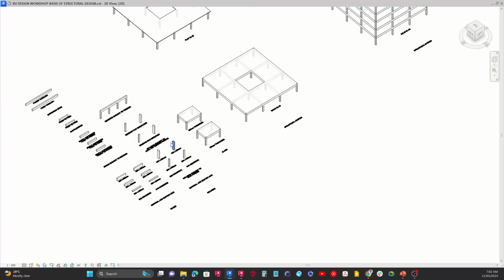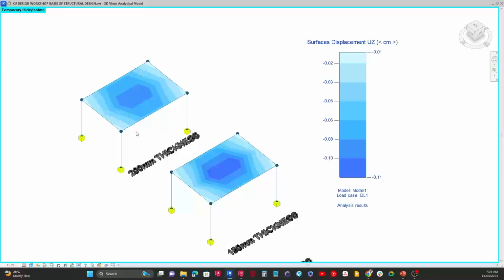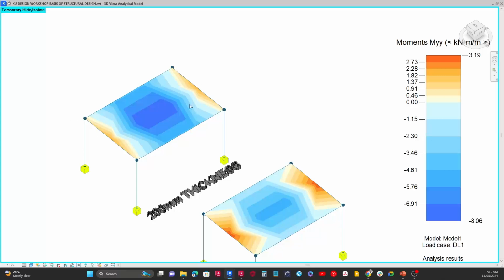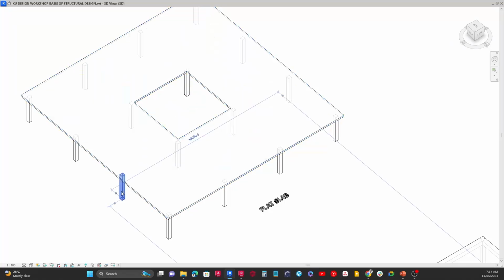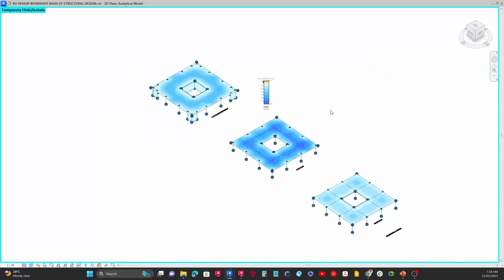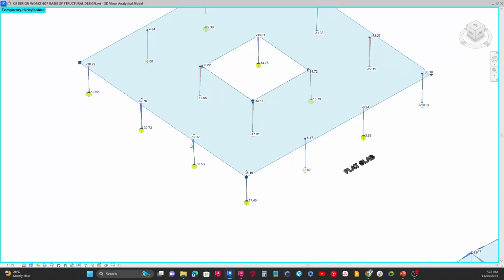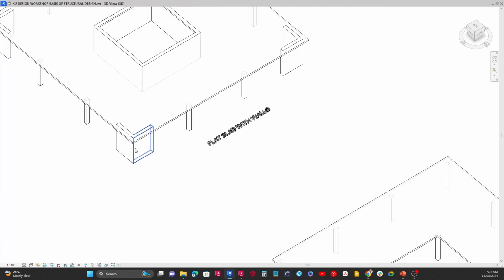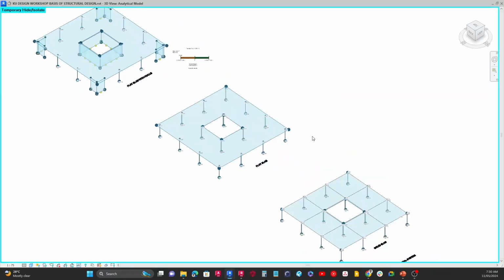Danstruct 18 Structural design workshop: 01 BASIS OF BUILDING DESIGN 03